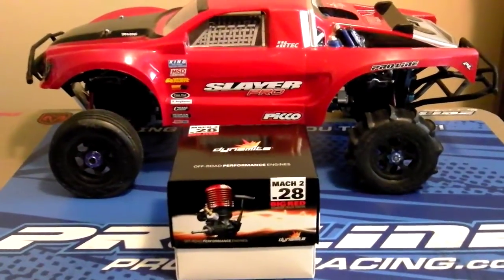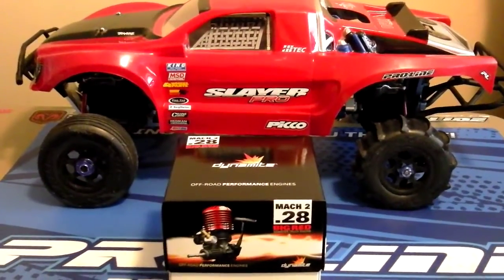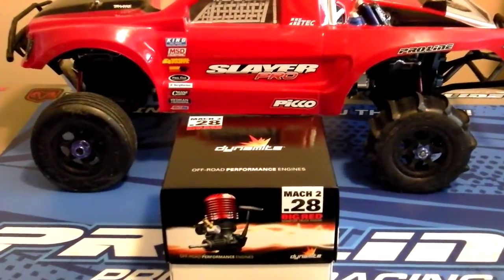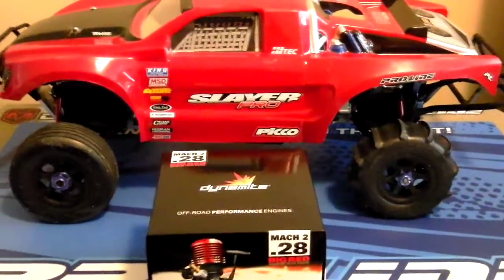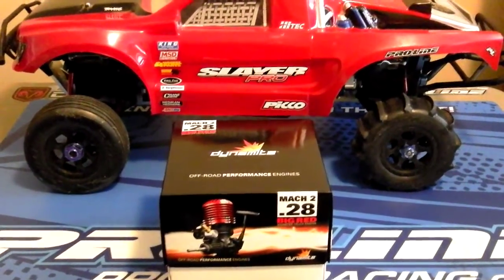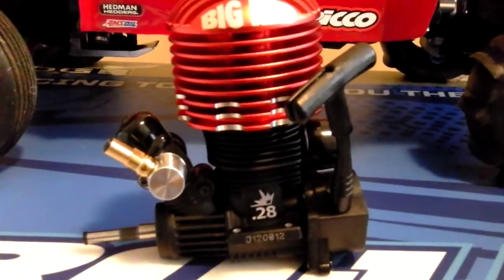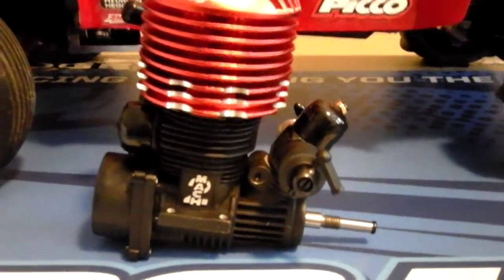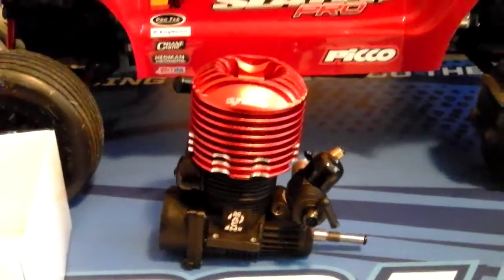traxxas slayer pro big block dynamite mach2 .28 arrived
slayer pro with picco .26max reddot New engine arrived Dynamite mach2 .28 big red